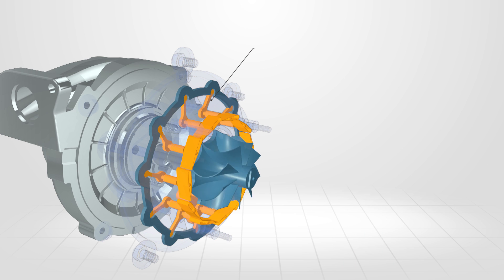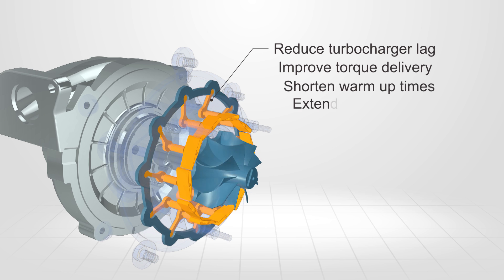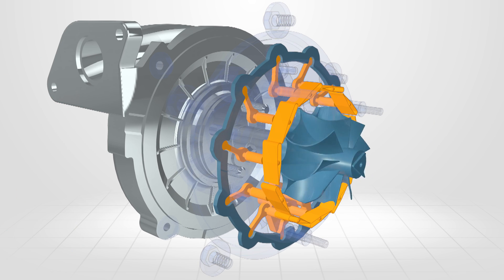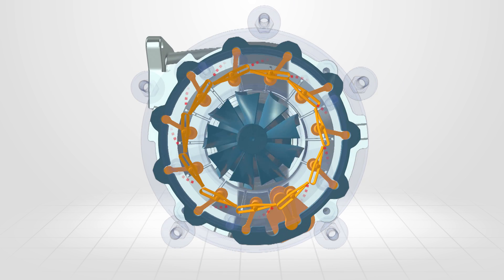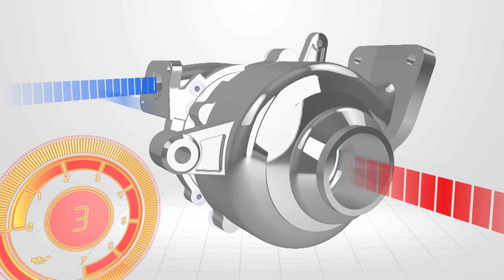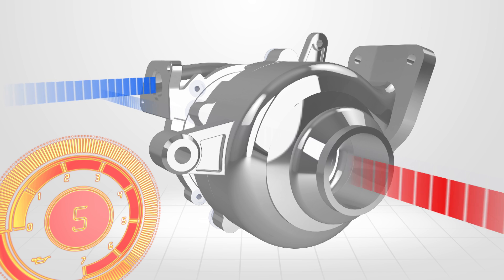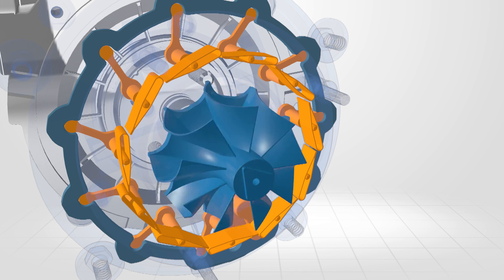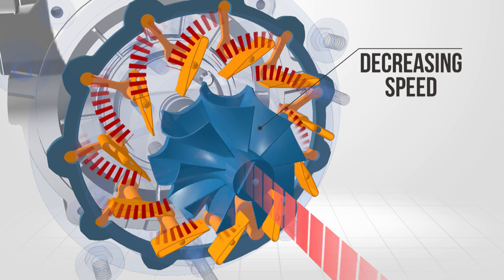Turbocharger Overboost VGT Type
This a sample technical training video on Variable Geometry Turbocharging (VGT) is designed to provide an understanding of possible causes, effects and symptoms of over boosting.